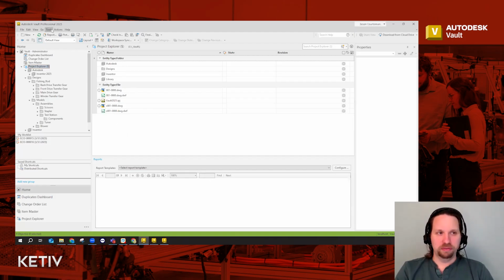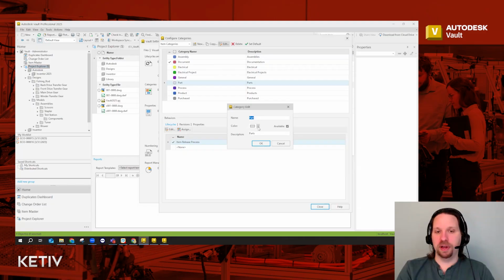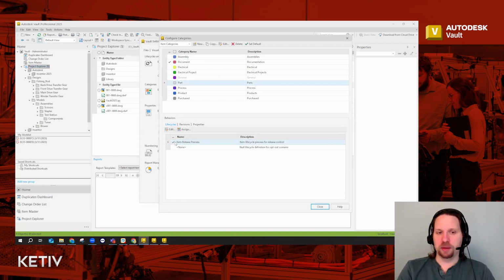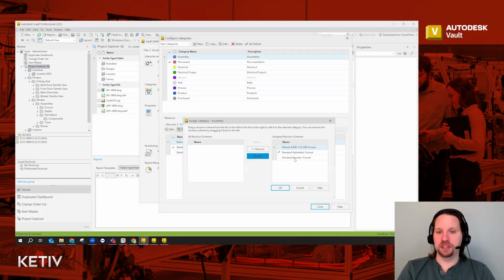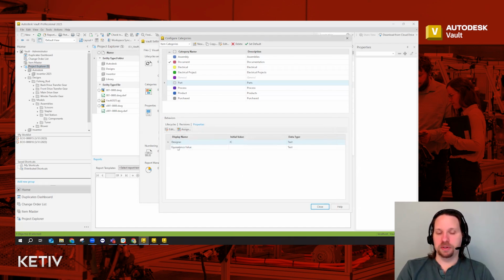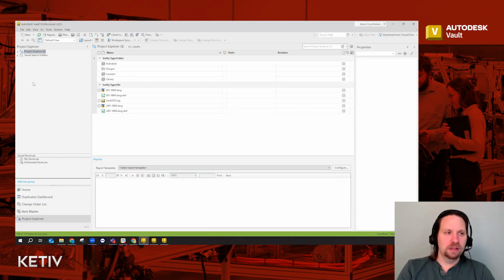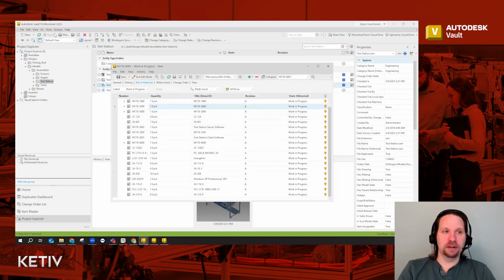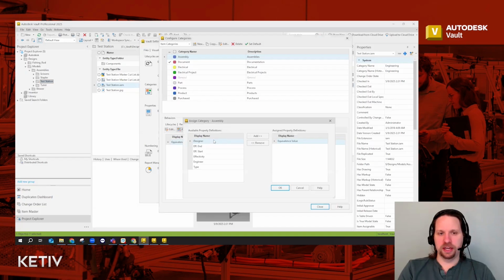How to Configure Item Categories in Autodesk Vault | Full Setup Tutorial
Learn how to configure item categories in Autodesk Vault to streamline item management, automate lifecycle and revision control, and improve metadata accuracy. In this step-by-step tutorial, Application Engineer Jason Courtemanche walks you through configuring item categories, editing category rules, assigning lifecycle definitions, and ensuring consistency across assemblies and parts.

In this step-by-step tutorial, Jason Courtemanche of KETIV, walks you through:
 - How to access and modify item category settings in Vault
 - How default categories affect part and assembly files
 - How to assign lifecycle definitions and revision formats
 - How to apply consistent metadata and item numbering
 - Why changes only affect new items and how to test properly
 - Troubleshooting common configuration oversights

Video Chapters:
00:00 – Intro
00:19 – Navigating to Vault Settings
00:34 – Accessing Item Categories
01:02 – Editing, Renaming, or Disabling Categories
01:47 – Assigning Lifecycle Definitions
02:18 – Managing Revision Formats
03:06 – Assigning Metadata Properties
03:54 – Testing New Category Settings
05:20 – Troubleshooting Common Mistakes
06:06 – Applying Changes Across Assemblies
07:01 – Final Reminders on Applying Category Settings